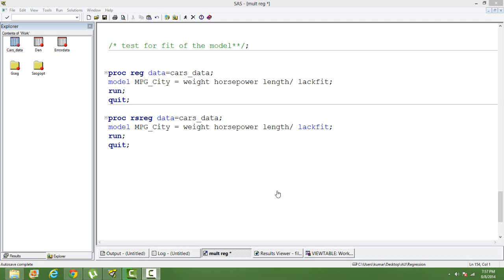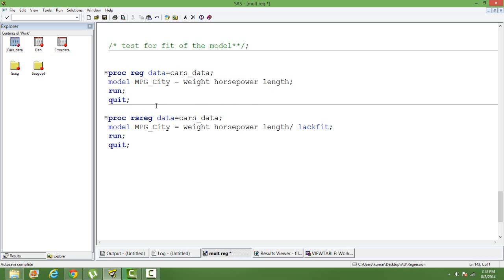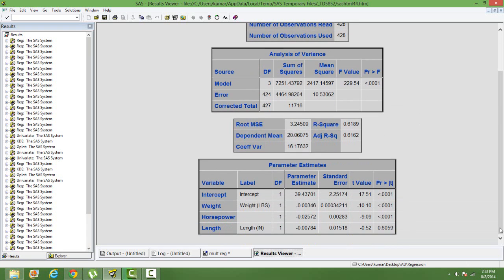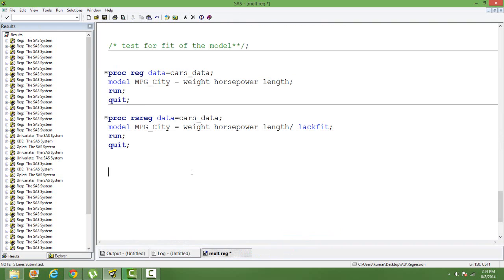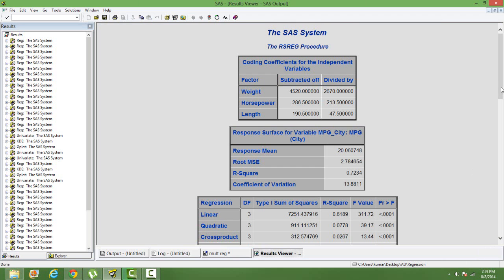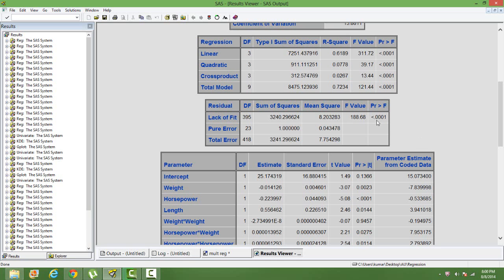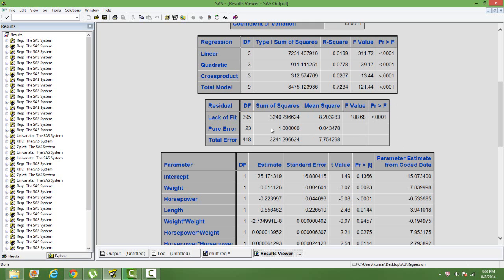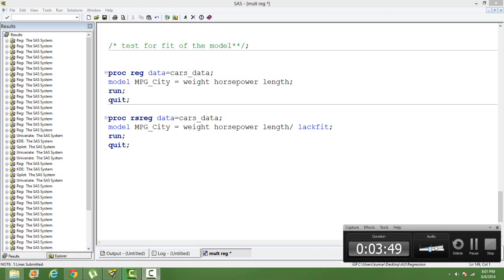Test for Model Fit in SAS | Linear Regression in SAS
IN this video you will learn if the model fits your data or  not (In case it doesn't you can try improving the model)